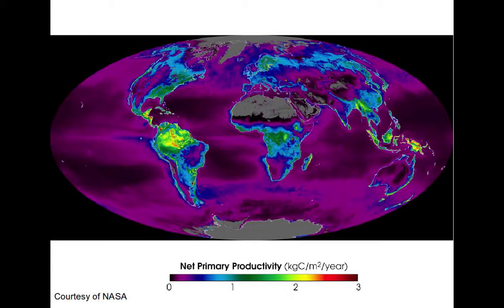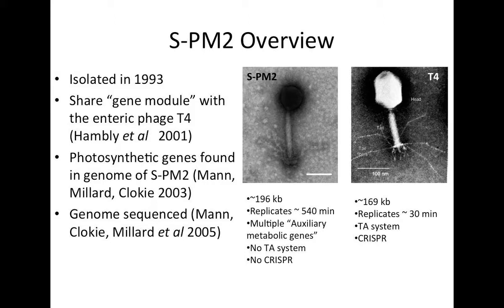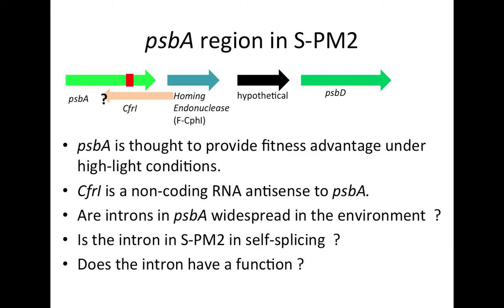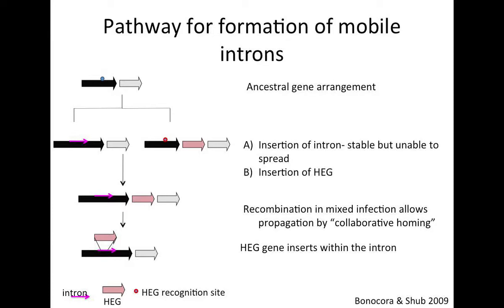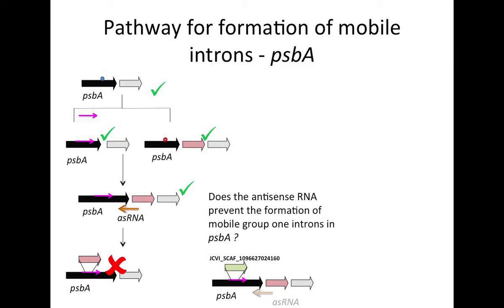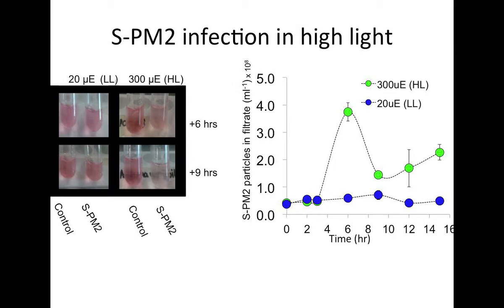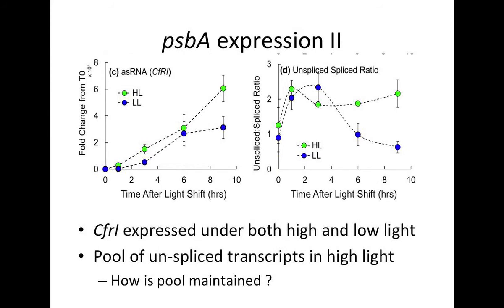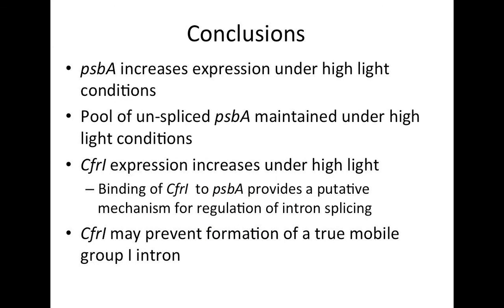Talk on Cyanophage psbA by Andy Millard at DMIS13